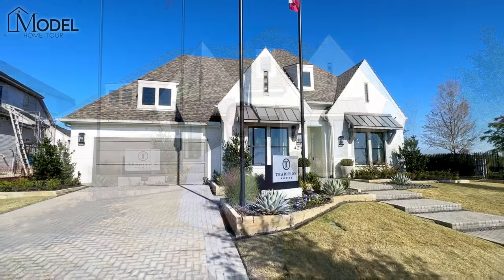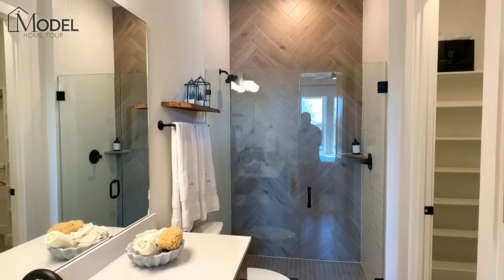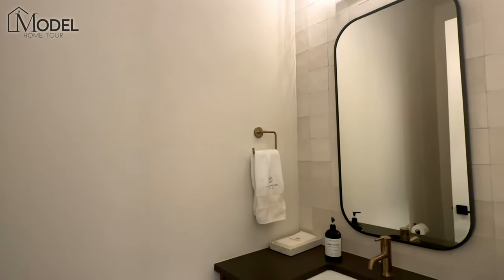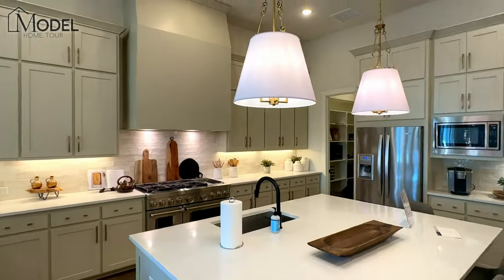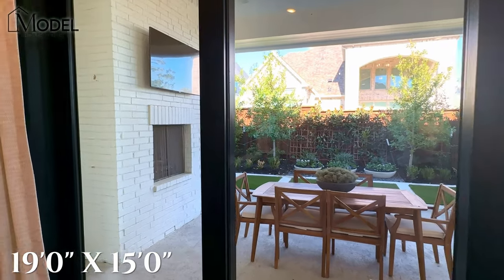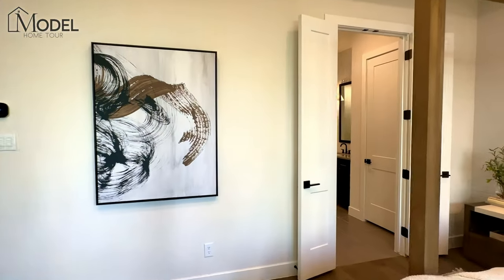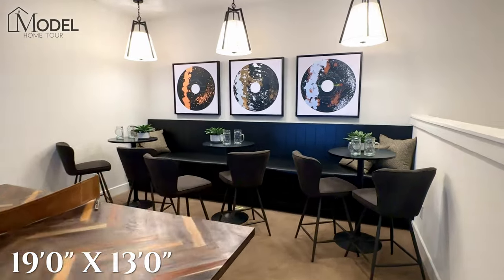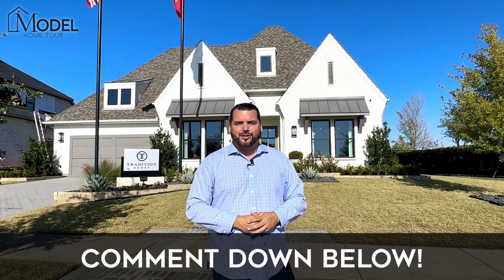New Construction Homes in Dallas - Tradition Homes at Windsong Prosper, TX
New Construction Homes in Dallas TX! Welcome to this week's episode of Texas Model Home Tours, this week we are showcasing the 5541 Model home built by Tradition Homes located in the Windsong Ranch community in Prosper, Texas.

🔎 View all the homes for sale in the Windsong Ranch community 👉🏼

The 5541 Model Home features 👀
🛏  3 Bedrooms
💻 Home Office
🎮 Game Room